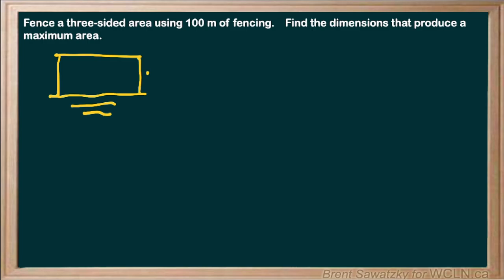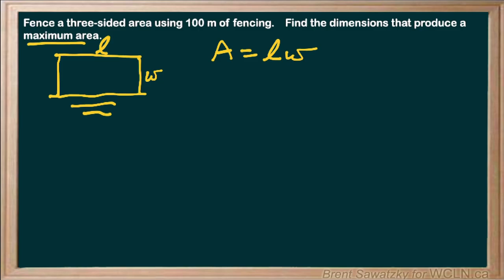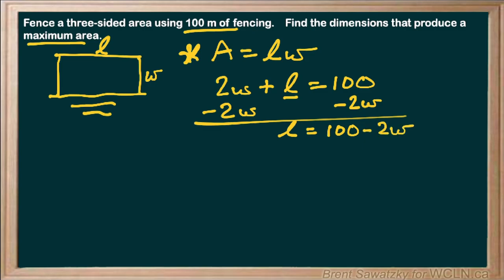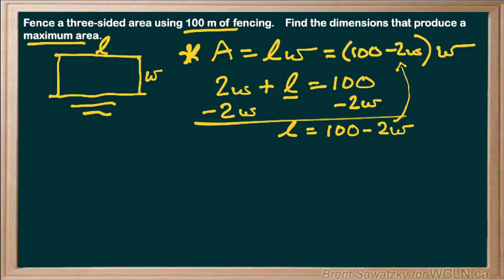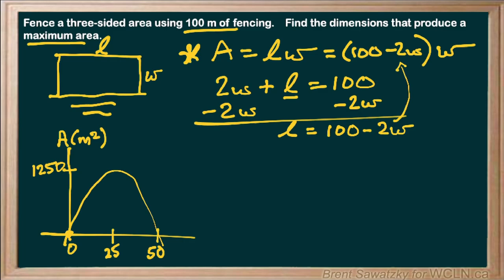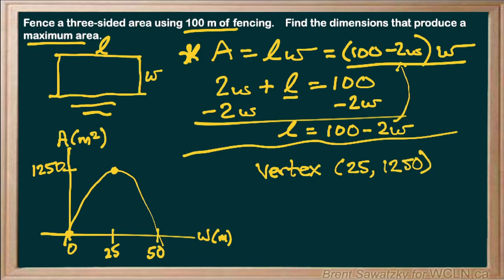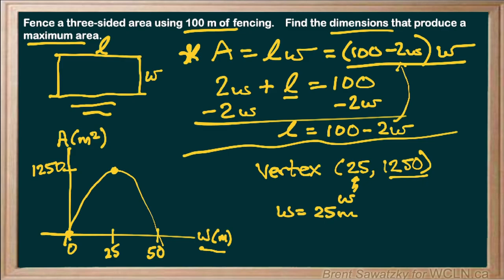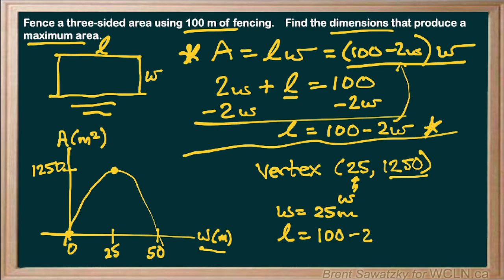WCLN - Math - FM Optimization - P1E1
Quadratic formula used to solve optimization problem.   DESMOS is used.